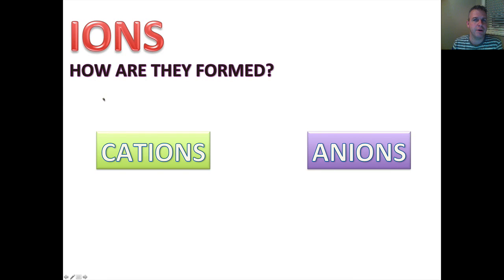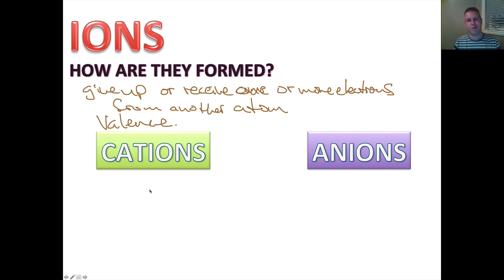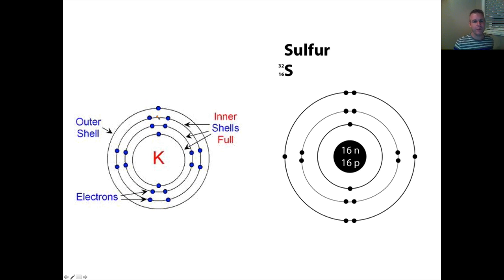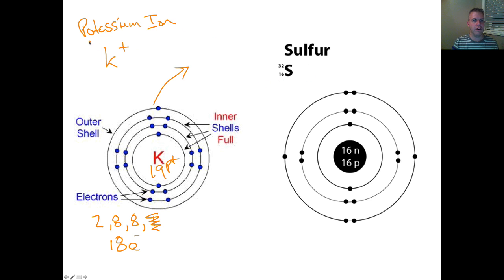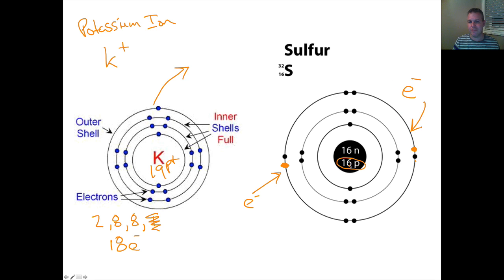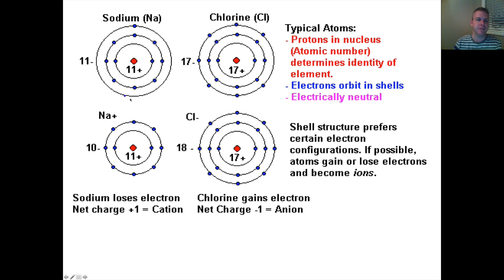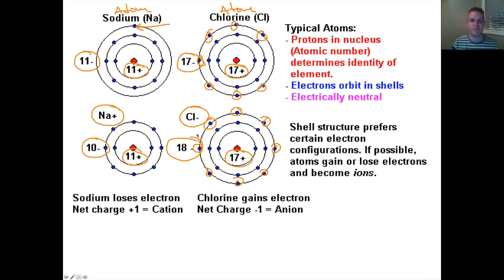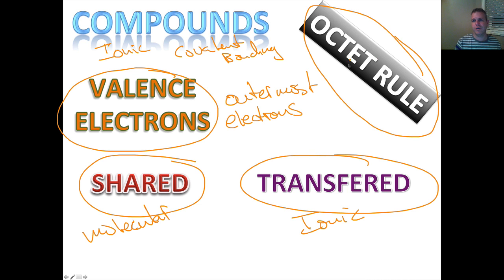Science 10 Unit A Sec. 2.1 Part 2 Ions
Mr. Rootsaert's Science Series